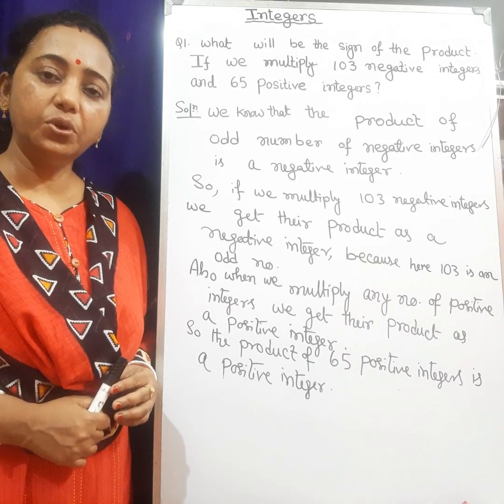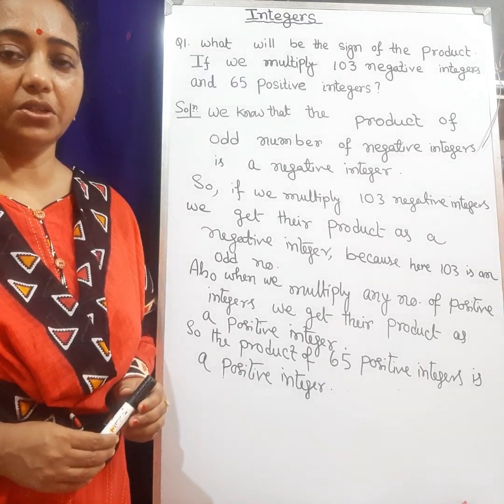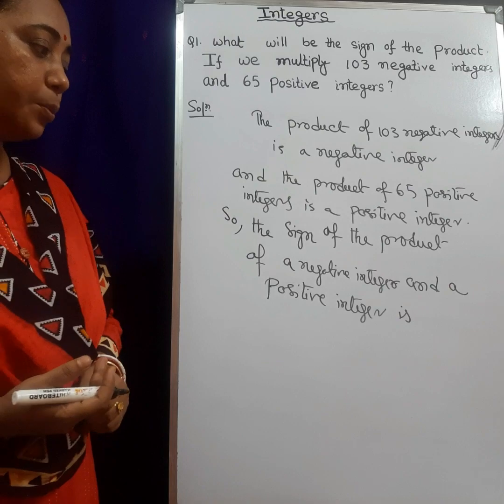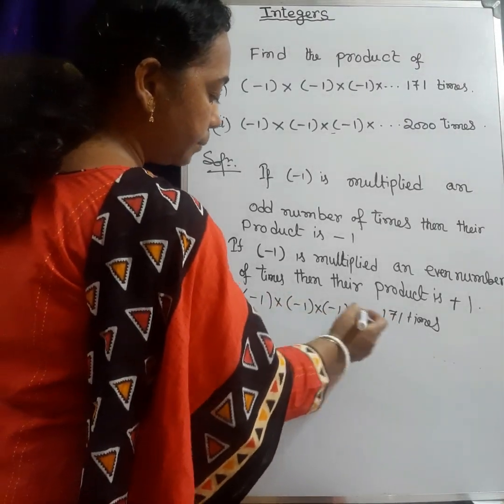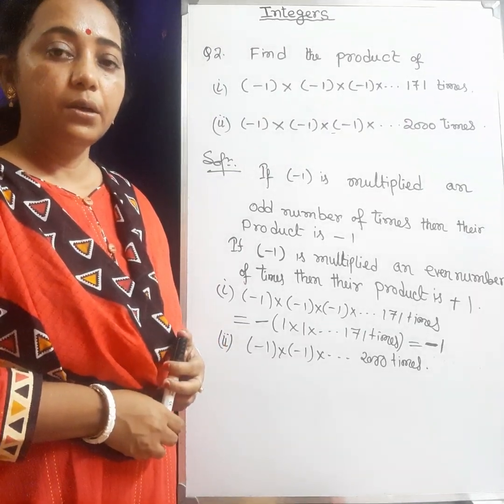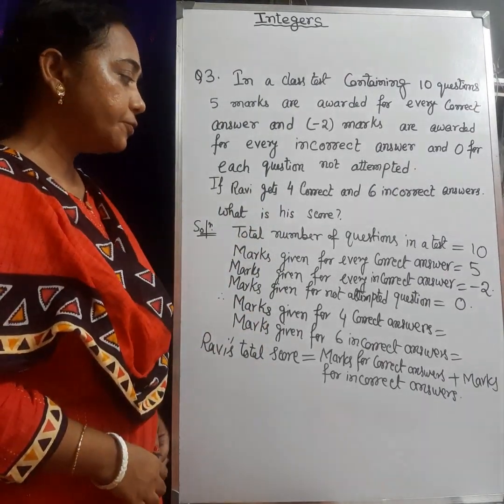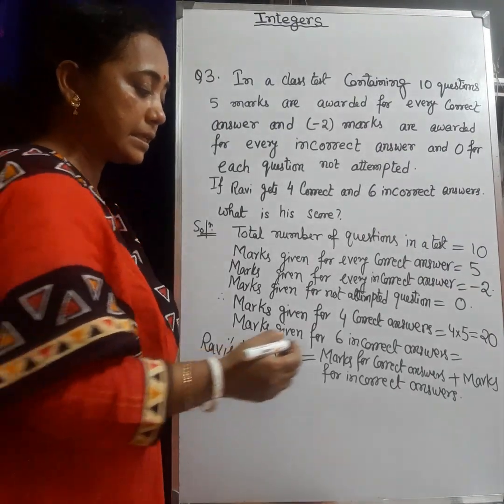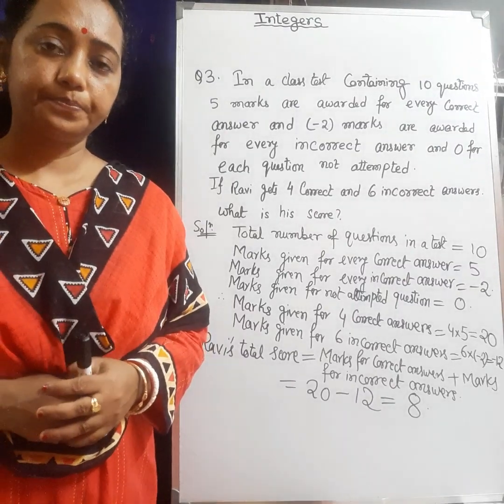Problems on multiplication of integers .